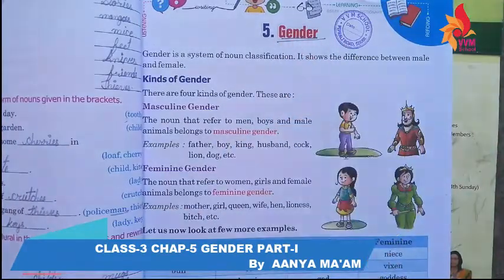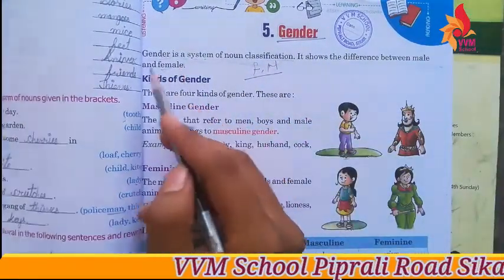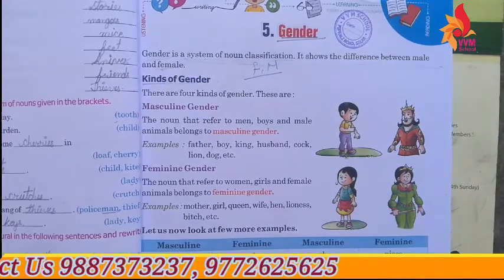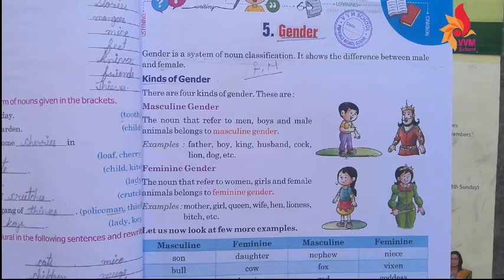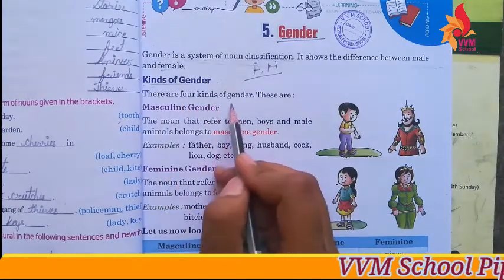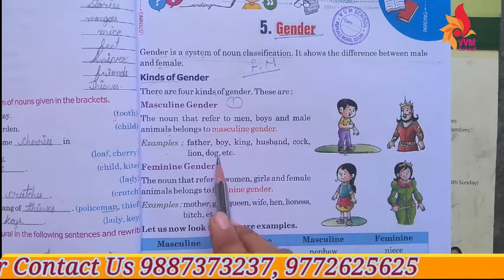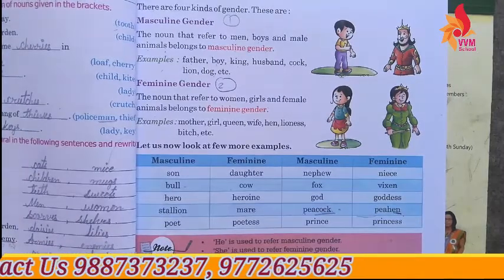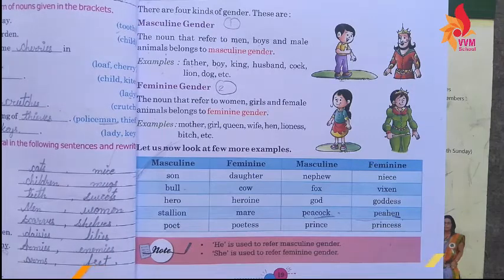CLASS 3 CHAP 5 GENDER PART I